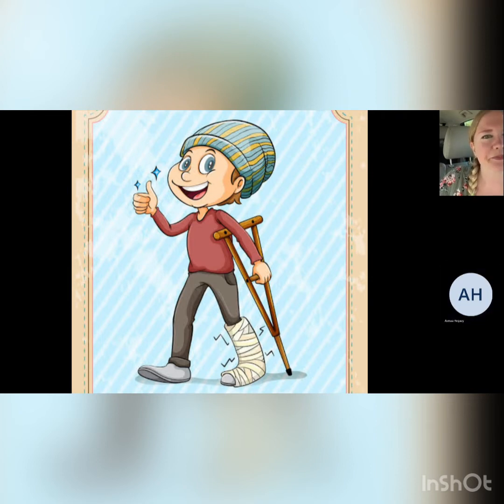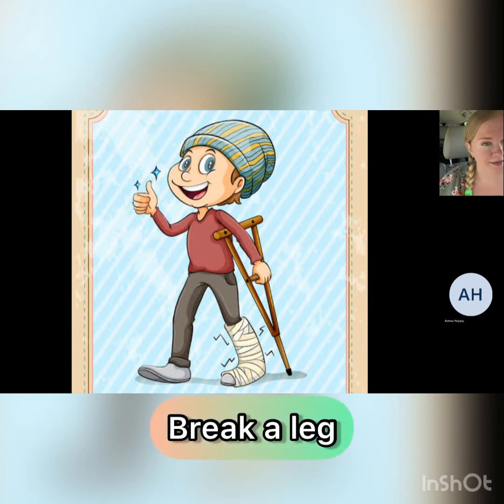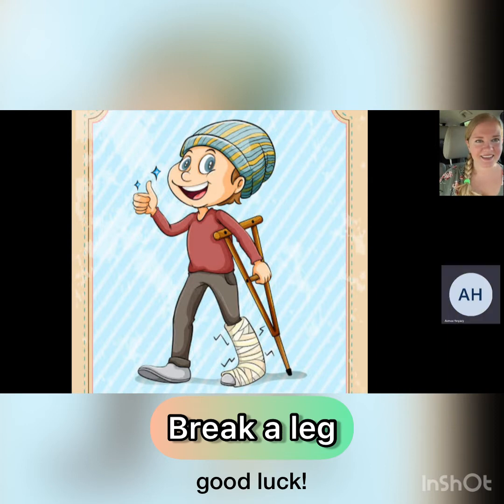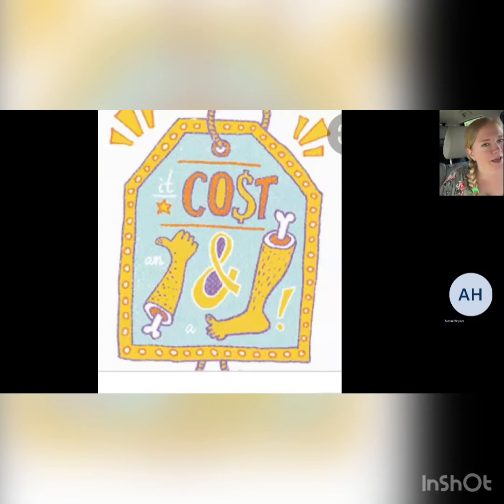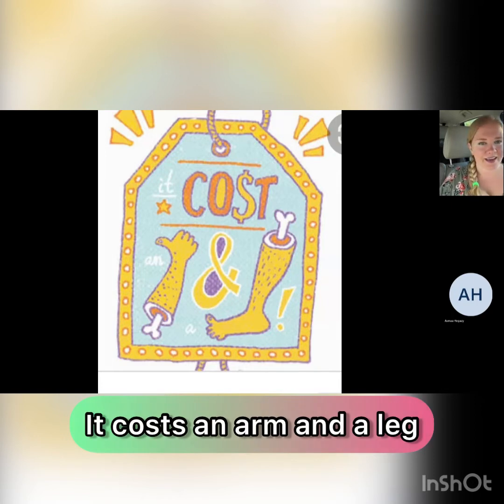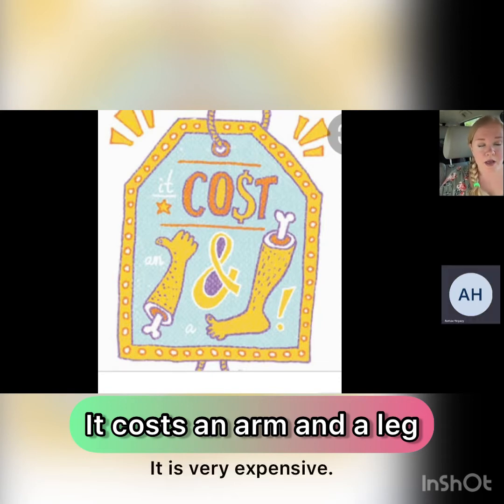Multi cultural Meeting - form Egypt to USA!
What is an idiom? An idiom is a group of words (often a phrase or an expression) that have a particular meaning, and this meaning can be difficult to work out simply from the individual words. In other words, an idiom is a single unit of language. It is possible to work out or guess the meaning of some idioms, but translating word for word for other idioms is even more confusing!
Easy English with @lojytalks and @missjsstoryfavs would be a great fun !